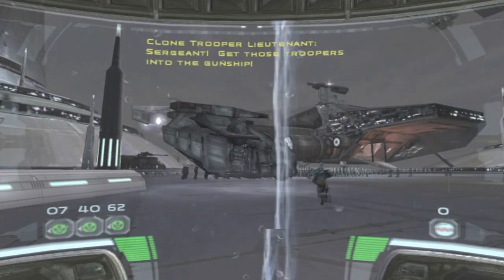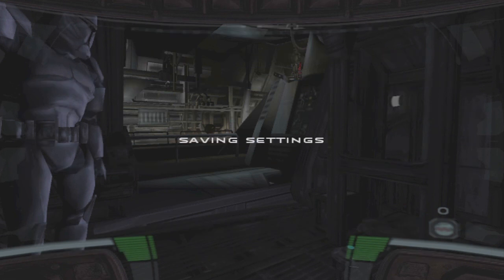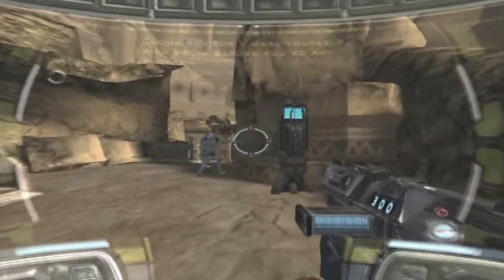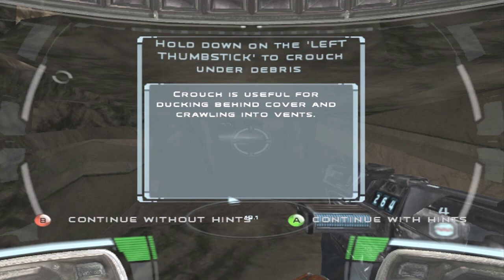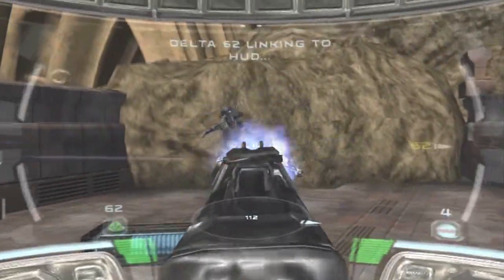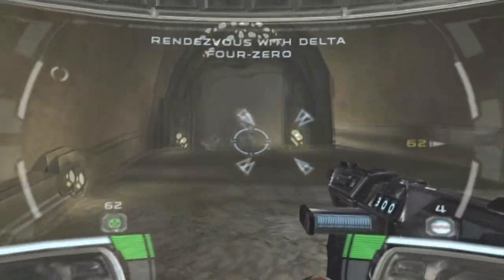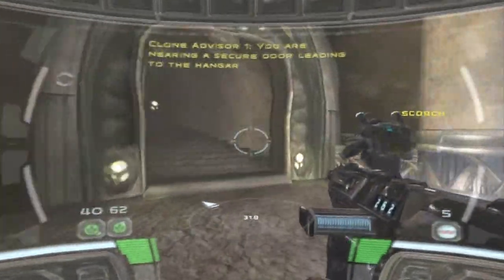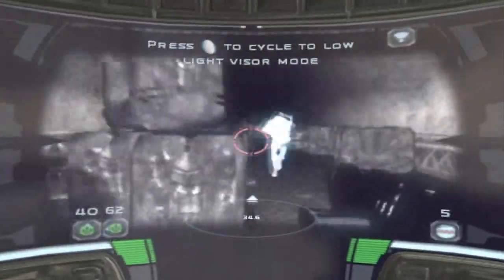Star Wars Republic Commando Walkthrough (Commentary) Part 1 - The Beginning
This is my walkthrough of LucasArt's last gen squad-based fps platinum hit, Star Wars Republic Commando on the Xbox with live commentary in HD.